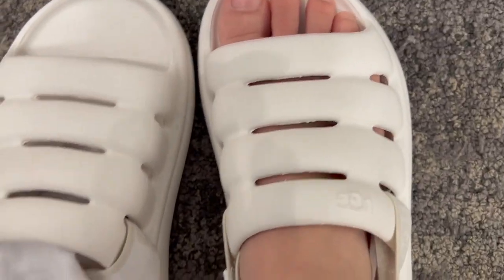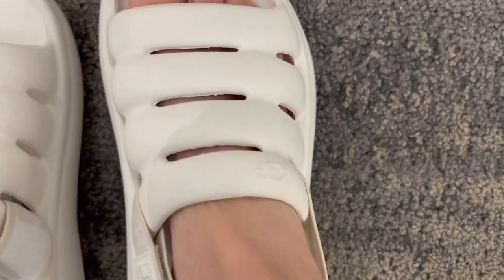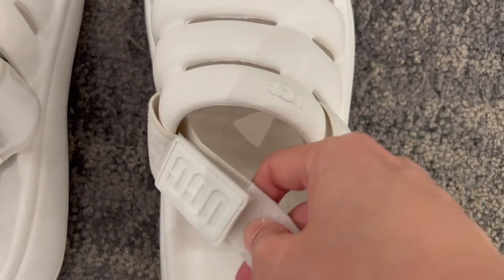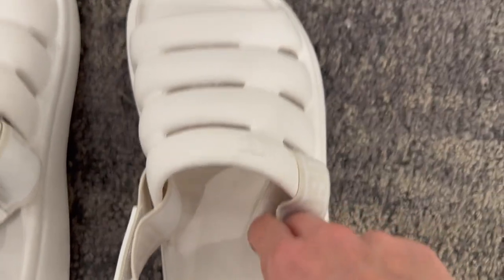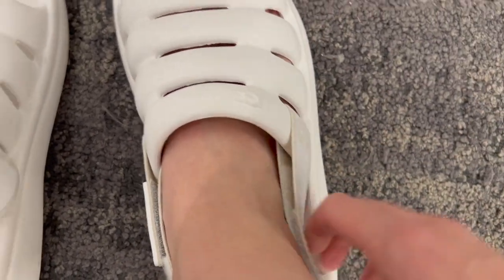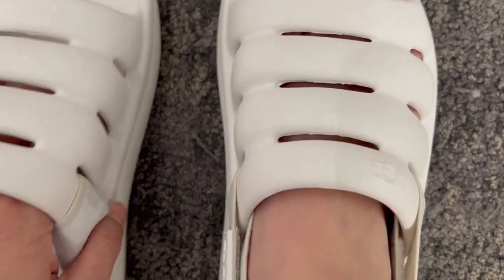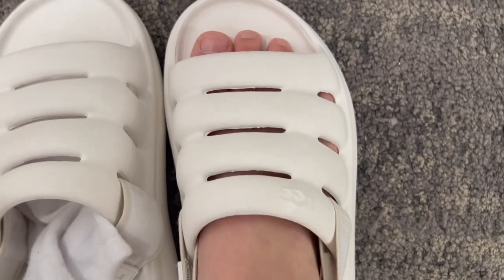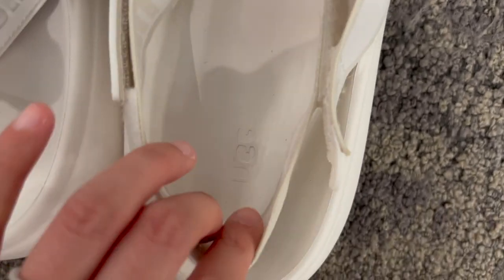UGG Women's Sport Yeah Sandal